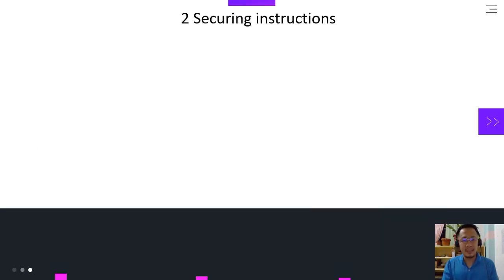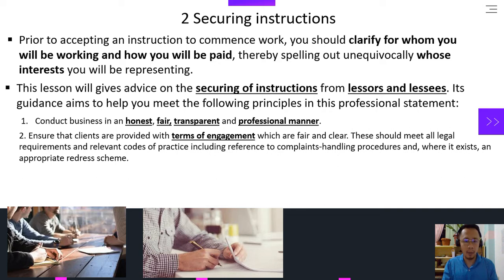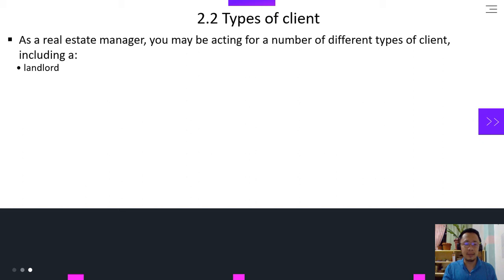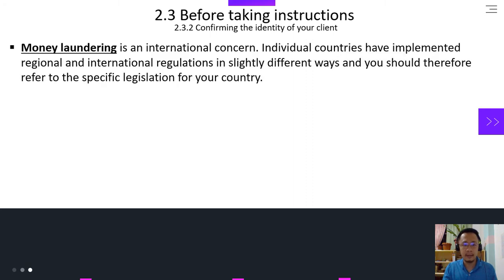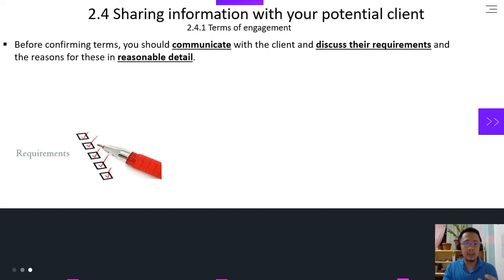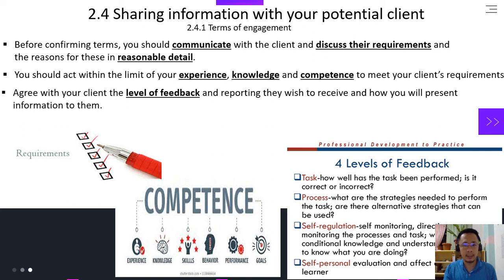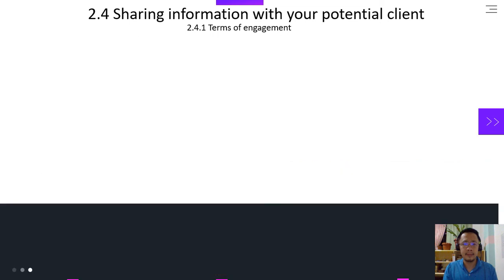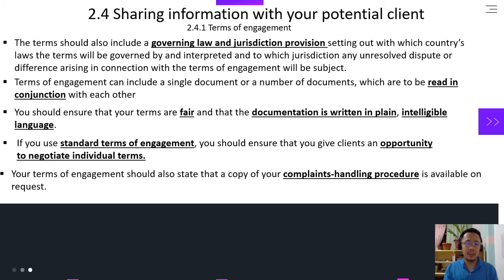Lesson 2 Securing Instructions Part 1_Fundamentals of Real Estate Management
Prior to accepting an instruction to commence work, you
should clarify for whom you will be working and how you
will be paid, thereby spelling out unequivocally whose
interests you will be representing.
You will act with partiality, usually to represent the interests
of a particular party.

Reference:
Royal Institution of Chartered Surveyors (RICS). (2016). Real estate management. London : Royal Institution of Chartered Surveyors (RICS).